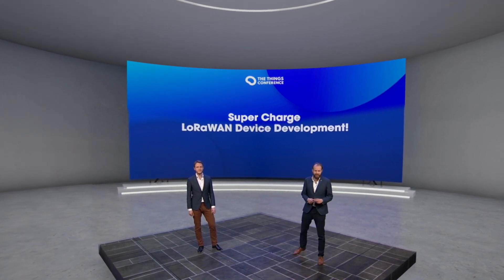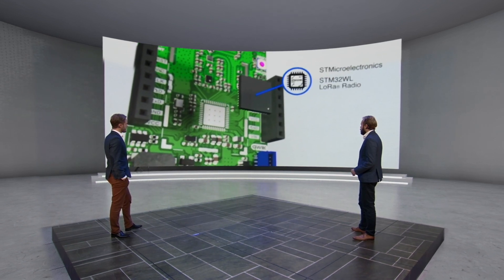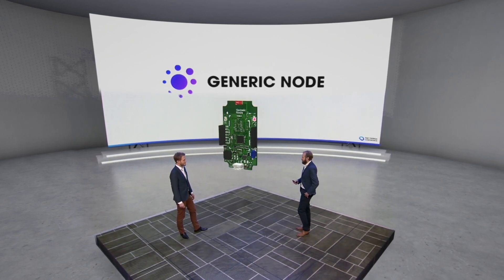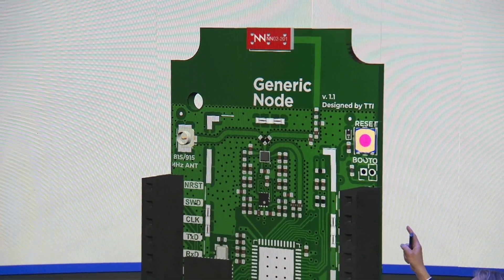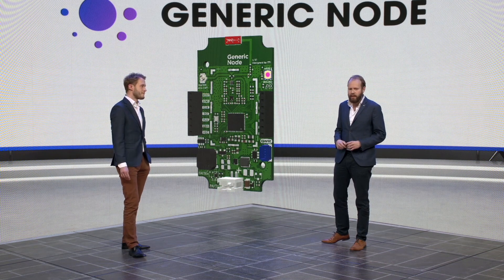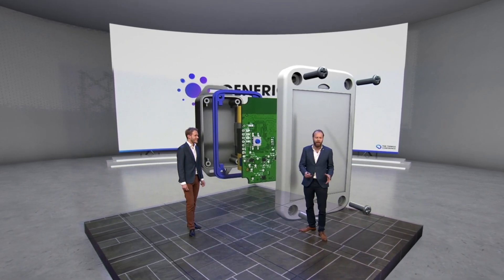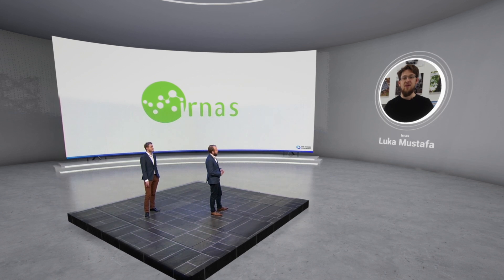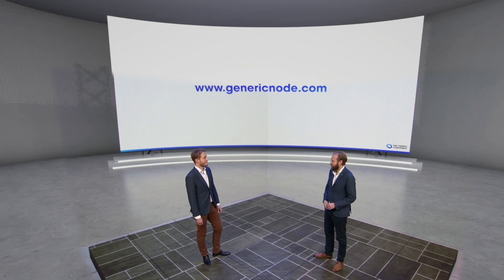Supercharge LoRaWAN® Device Development with the Generic Node hardware platform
Learn more about the Generic Node